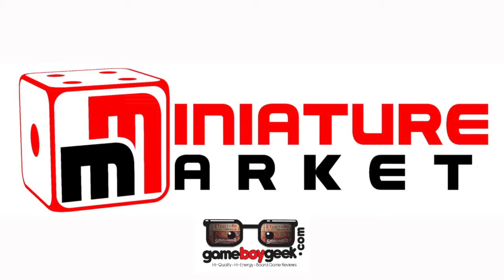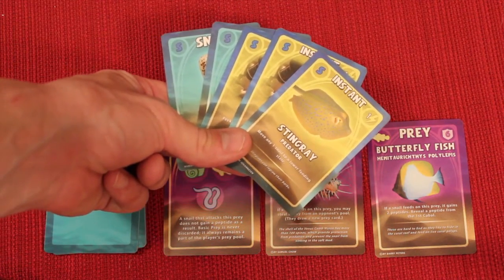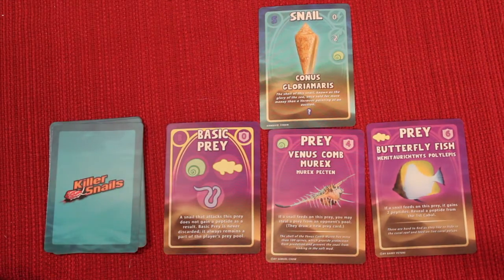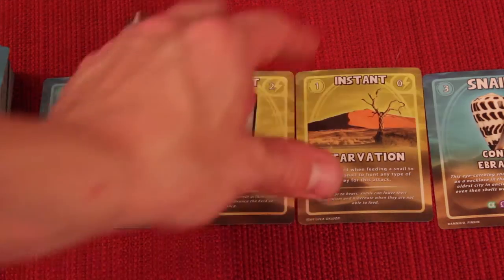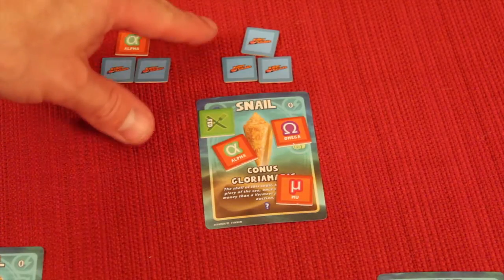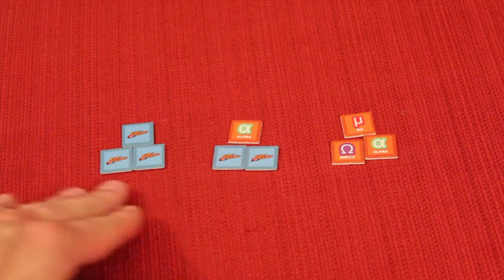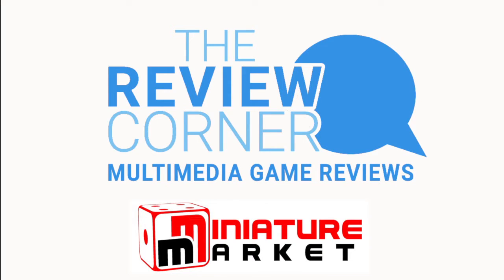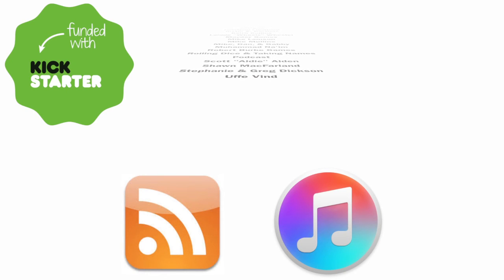Killer Snails Review with the Game Boy Geek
My review of this educational deck building game. Use snails to feed on prey, gather peptides and extract all 3 secret cabals! It mixes intrigue and secret info with deck building.